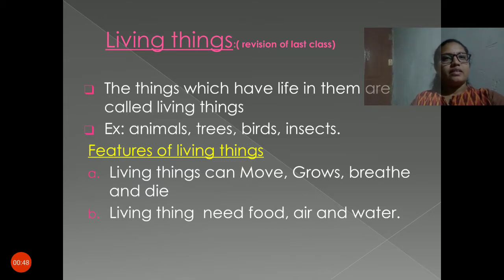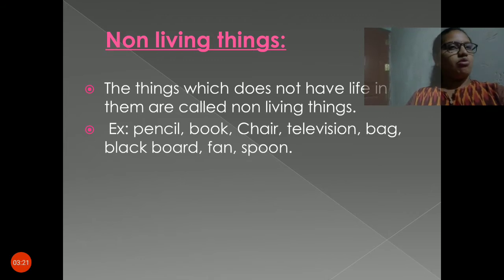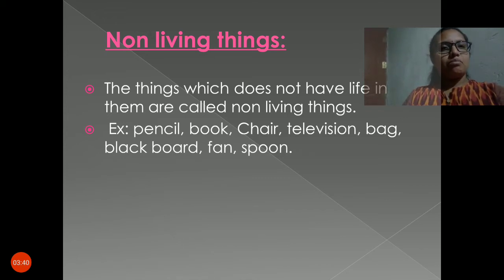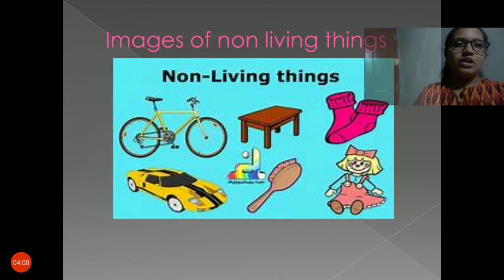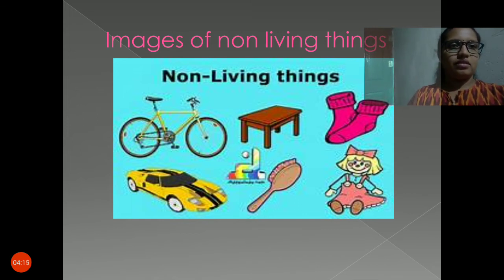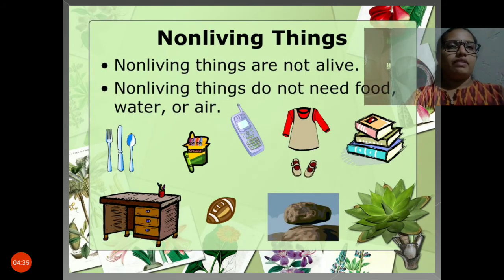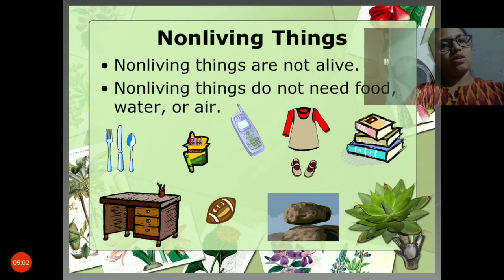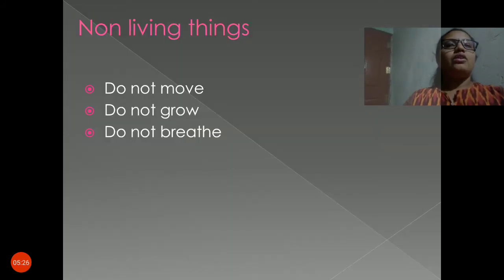Grade1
Subject: Science
Topic: Non living things